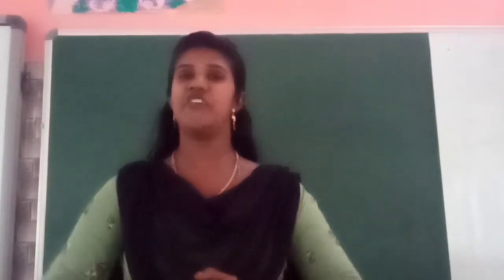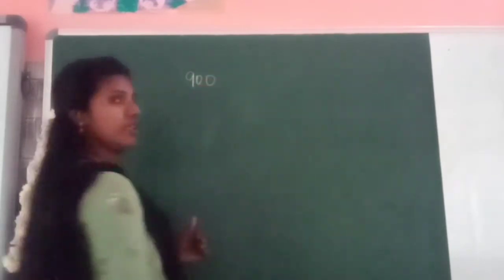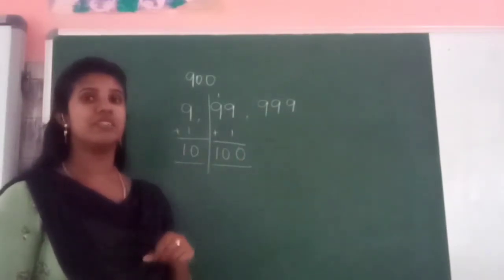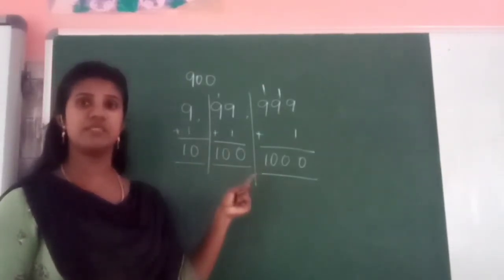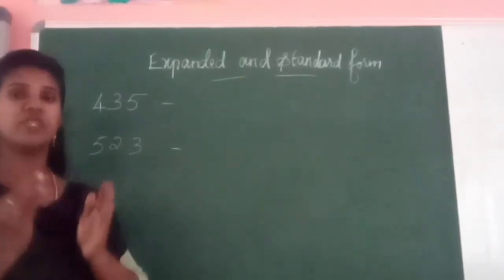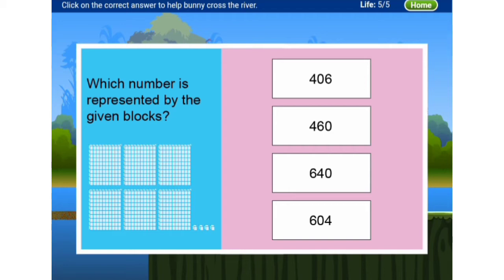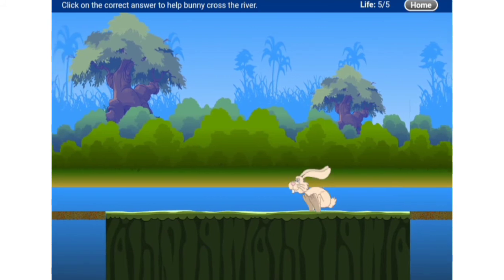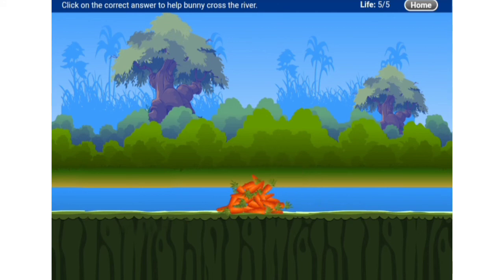Grade 2 Maths / Numbers up to 1000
To learn the four digit numbers and their place values, expanded and standard form.